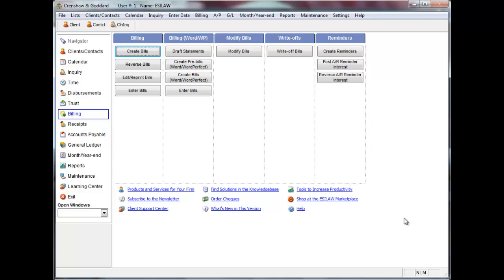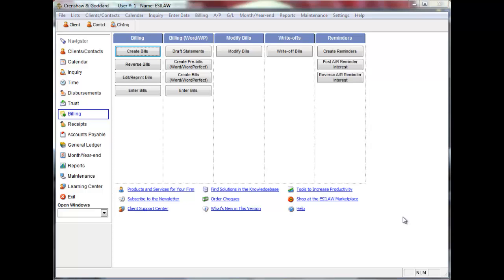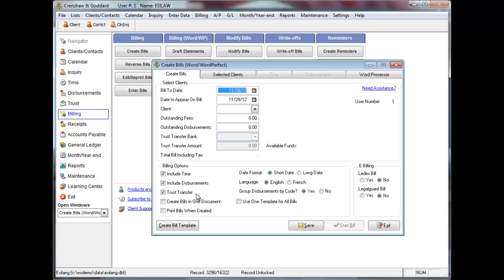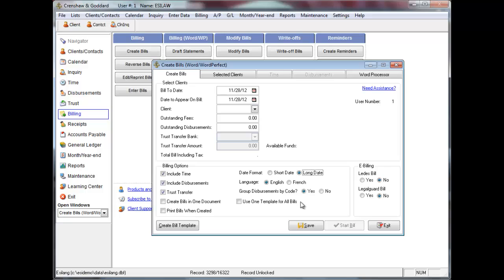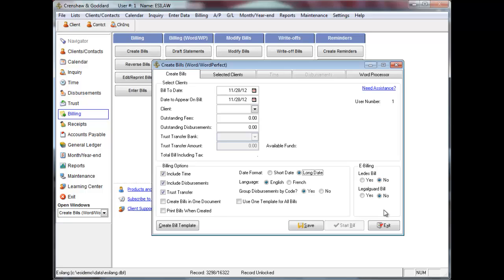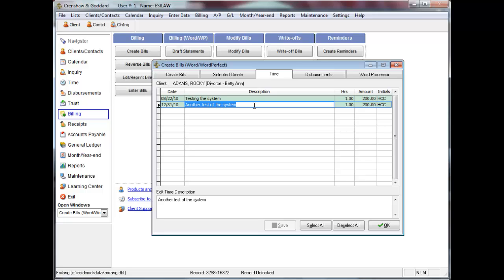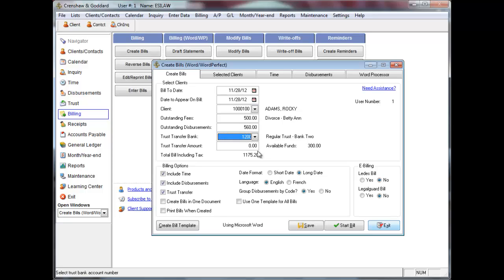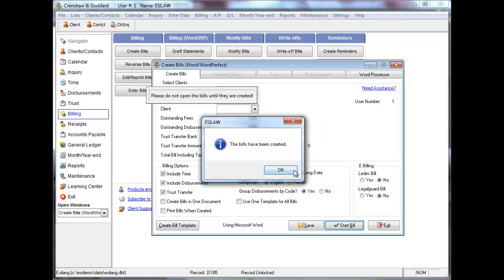Creating bills using ESILAW's billing to Word or WordPerfect feature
Learn how to create bills for clients or matters using ESILAW's billing to Word or WordPerfect feature.